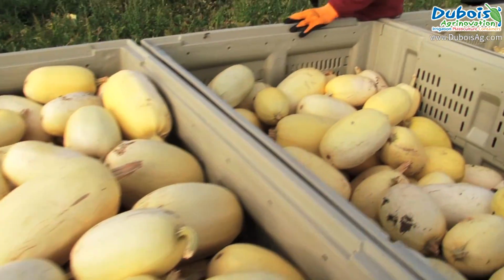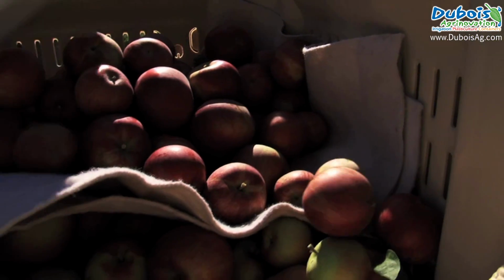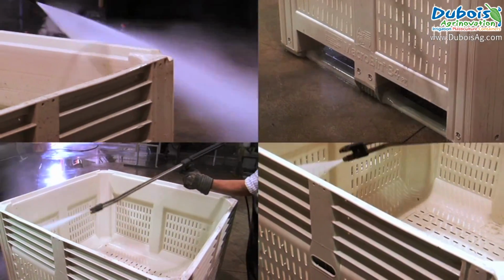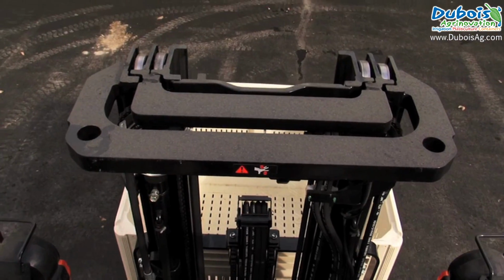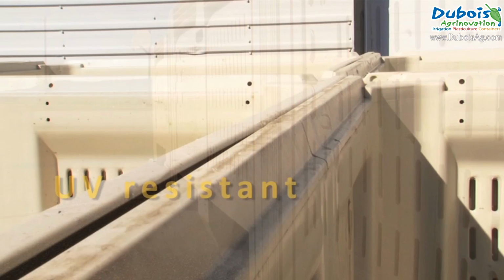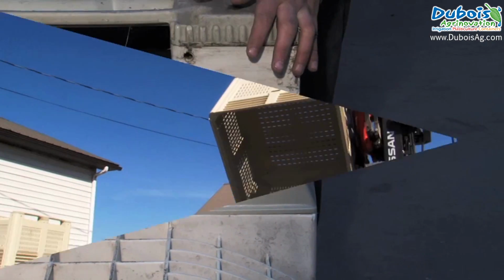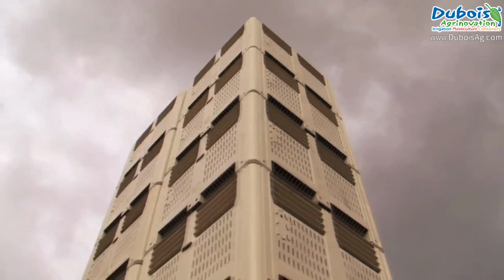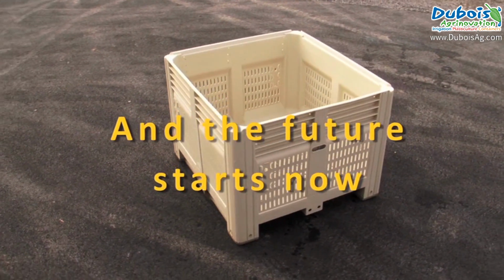Advantages of Plastic Bins vs Wood Bins | Dubois Agrinovation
| Discover the many benefits of plastic bins from Macro Plastics compared to wooden bins. Make your choice !